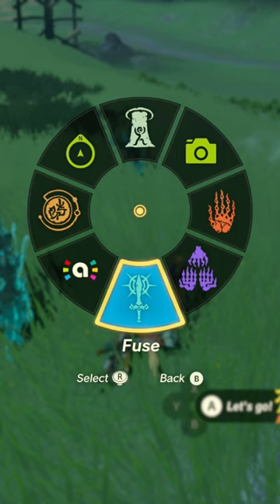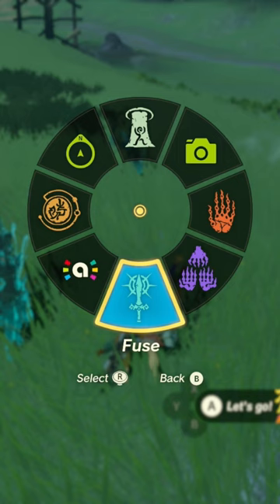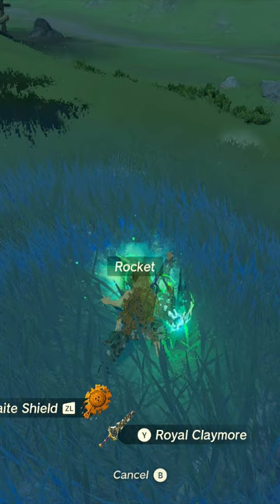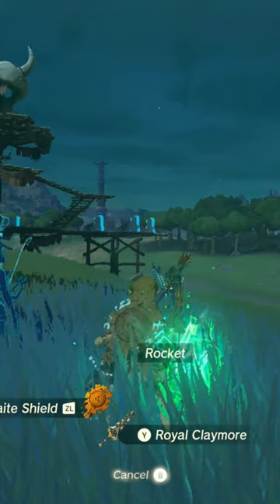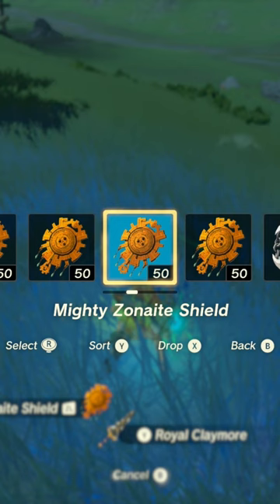NEW ROCKET JUMP GLITCH in Tears of The Kingdom